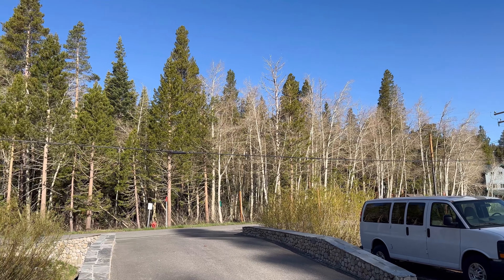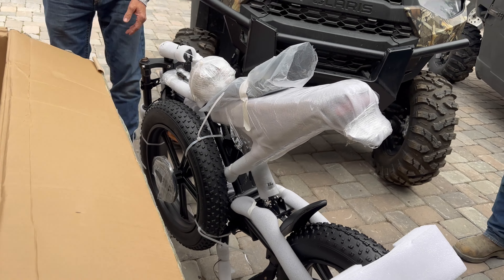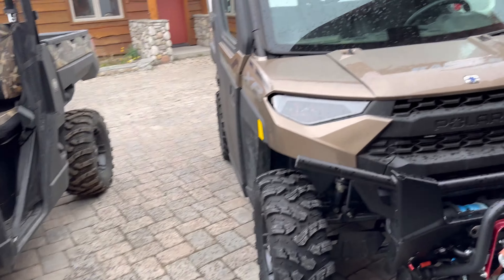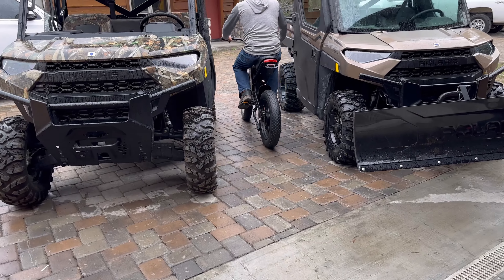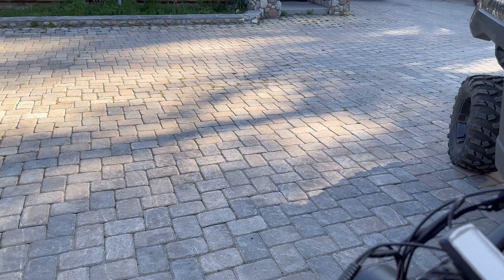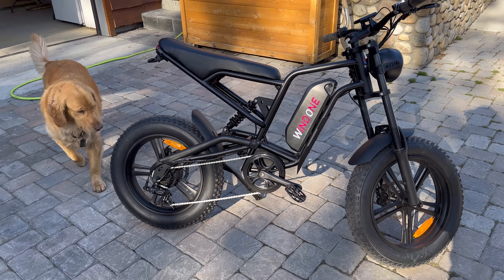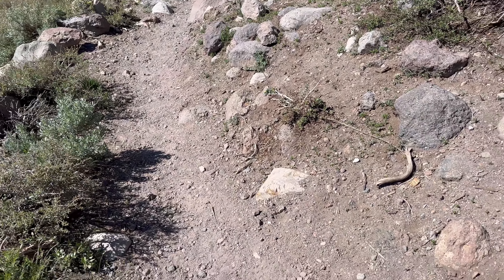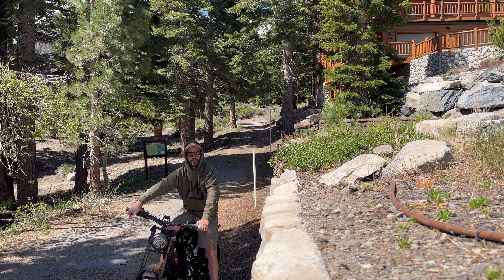WINDONE E Bike first impression.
In this video we unbox the all new Windone E bike see our first impressions and ride check it out.

Windone E2 electric bike.

Amazon links, and Hiboy Youtube official.